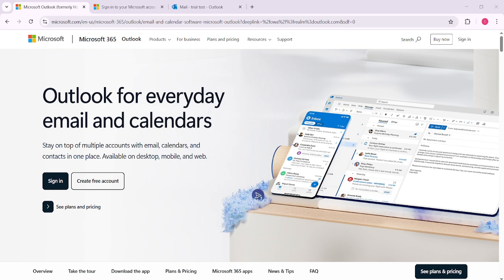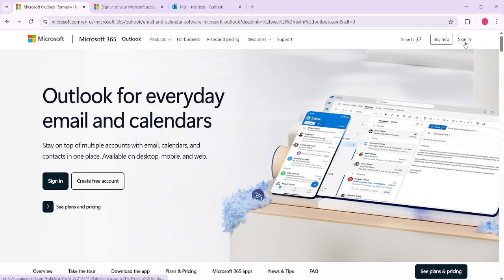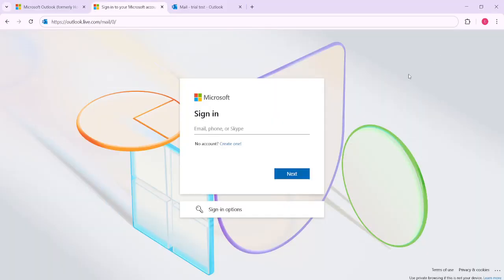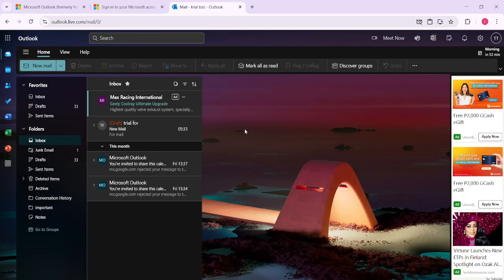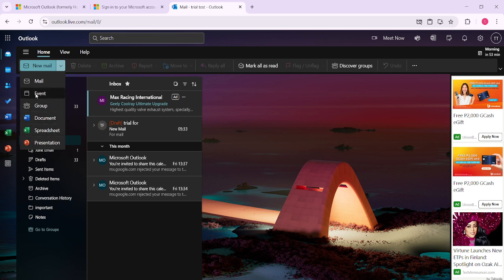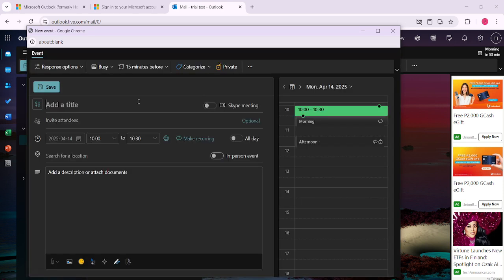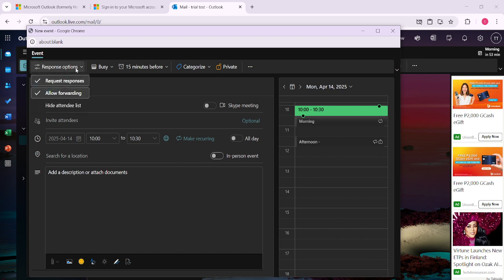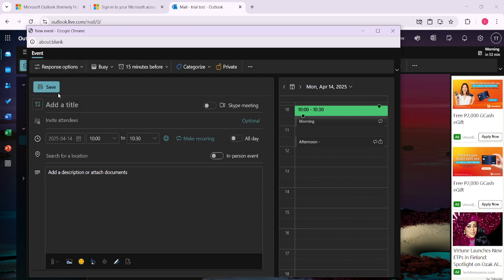How to Prevent Forwarding of Meeting in Outlook for Microsoft 365 [2025 Full Guide]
In today's video we will show you microsoft outlook,microsoft 365,how to add microsoft teams to outlook,microsoft outlook tips and tricks,outlook,disable email forwarding in outlook,how to send reminder mail in outlook,how to delay sending an email in outlook,how to manage meeting responses in microsoft outlook,prevent forwarding outlook 365,how to manage meeting responses in outlook 365,prevent forwarding in outlook,remove forwarding option for recipient in outlook